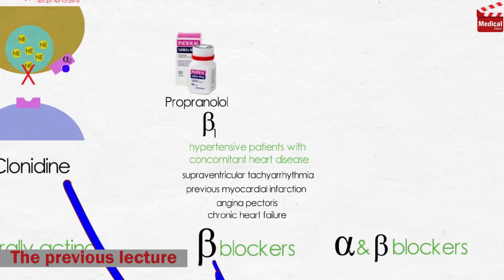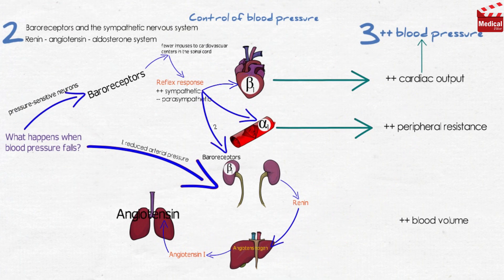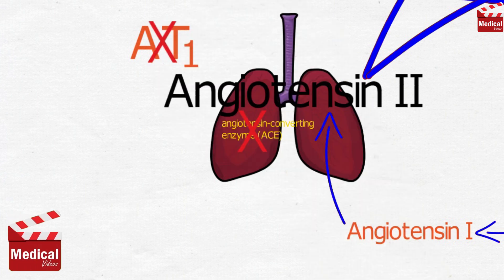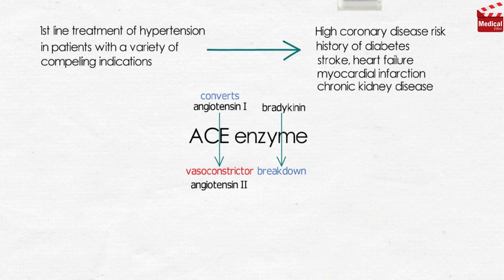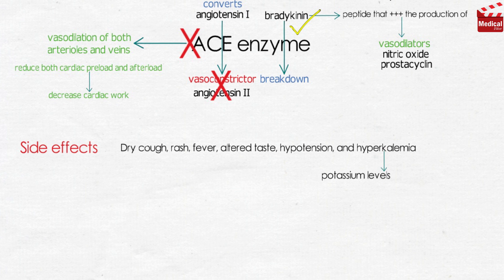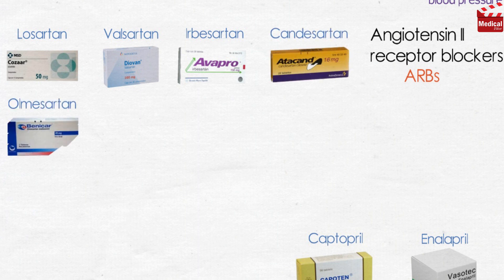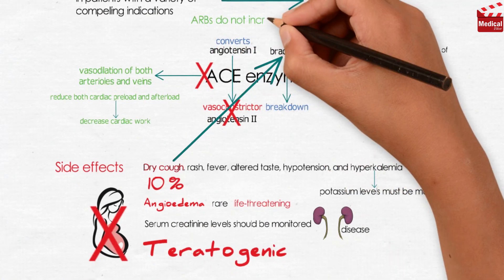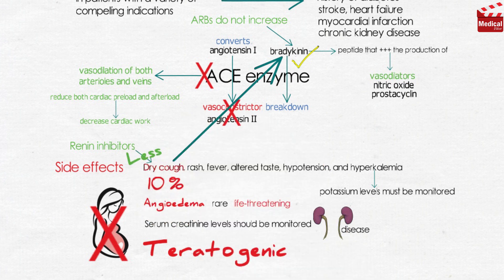Pharmacology [CVS] 4- Hypertension Treatment [ 2. ACE inhibitors & Angiotensin Receptor Blockers]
- This is lesson n# 23 in Pharmacology and n# 4 in Cardiovascular System [ CVS ].  In this video we'll discuss Hypertension Treatment [ Part 2 ], the drugs that interfere with renin angiotensin system. In 6 minutes we'll cover: 1. Angiotensin converting enzyme inhibitors [ ACE inhibitors ].
Captopril CAPOTEN, Enalapril VASOTEC, Ramipril ALTACE, Fosinopril MONOPRIL, Lisinopril PRINIVIL, ZESTRIL, Moexipril UNIVASC, Perindopril ACEON, Quinapril ACCUPRIL, Benazepril LOTENSIN, Trandolapril MAVIK

2. Angiotensin II receptor blockers [ ARBs ].
Losartan COZAAR, Valsartan DIOVAN, Irbesartan AVAPRO, Candesartan ATACAND, Olmesartan BENICAR, Eprosartan TEVETEN, Telmisartan MICARDIS, Azilsartan  EDARBI

3. Renin inhibitors.
Aliskiren TEKTURNA

***Downloads***